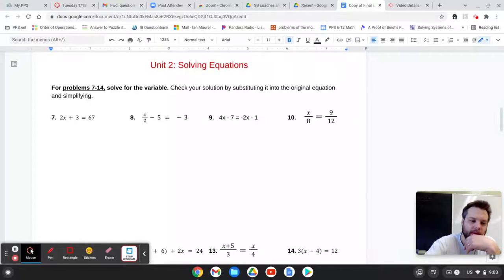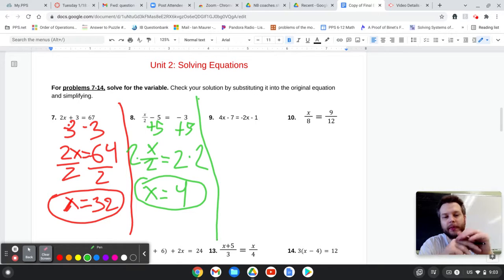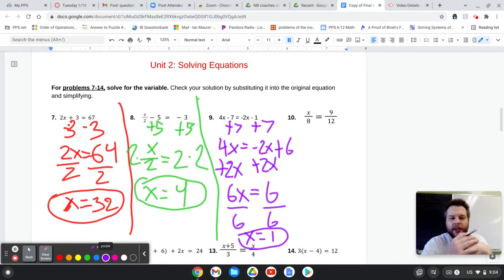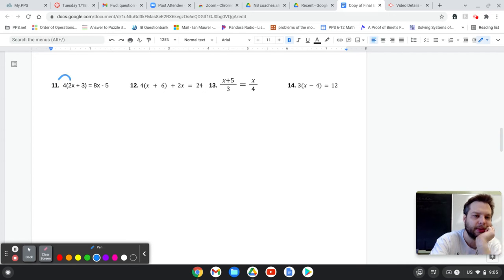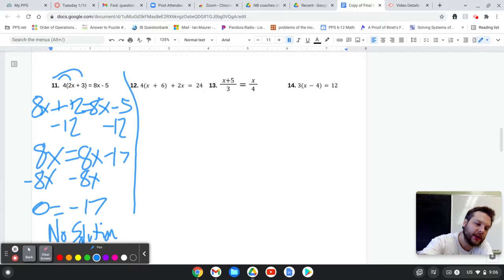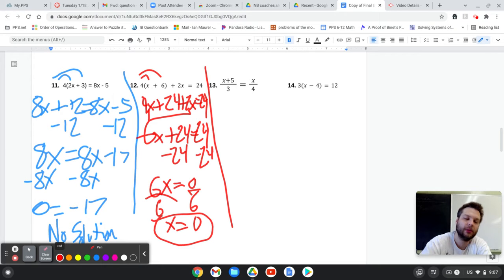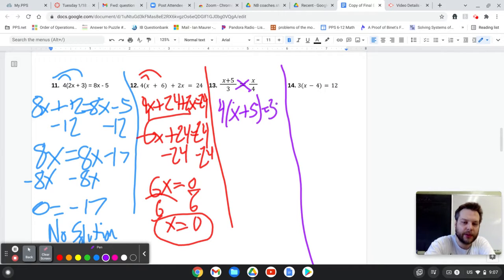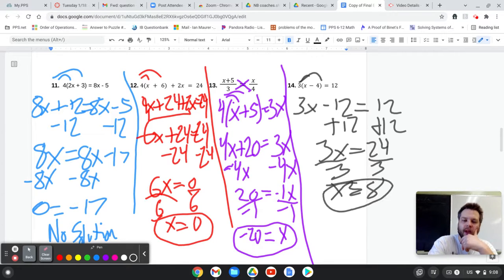Alg 1 Final Review Unit 2